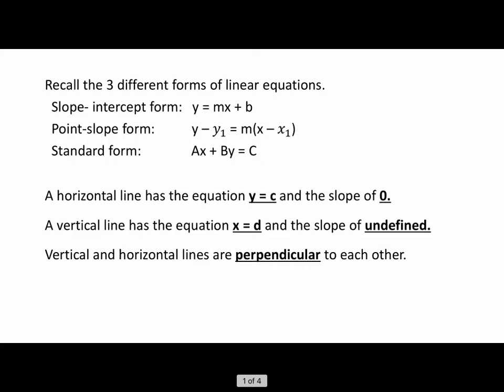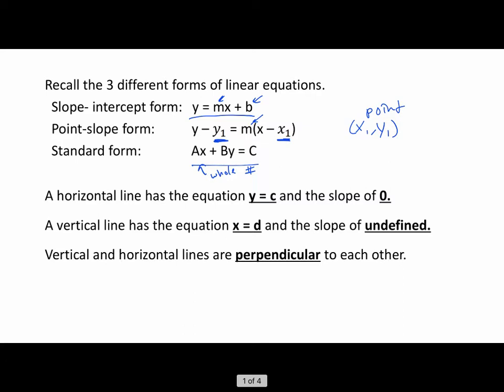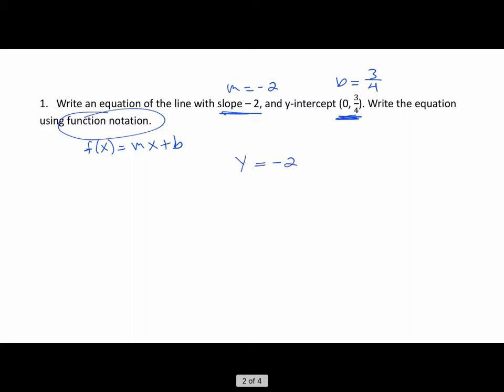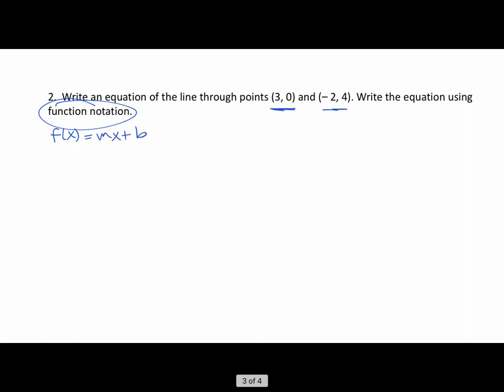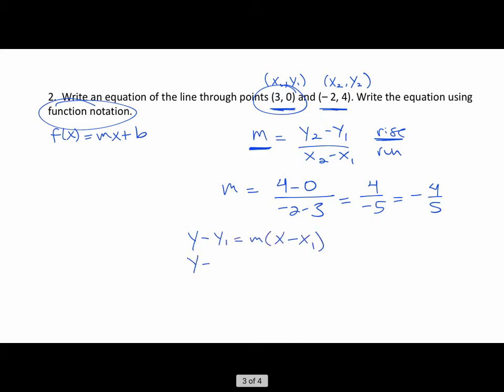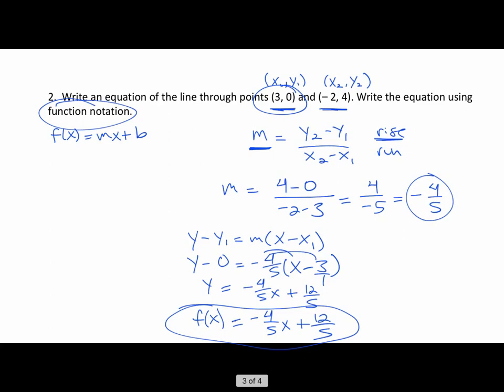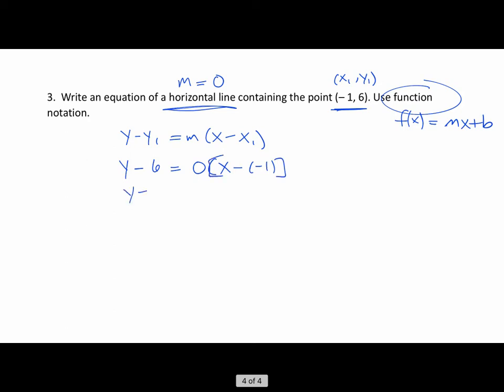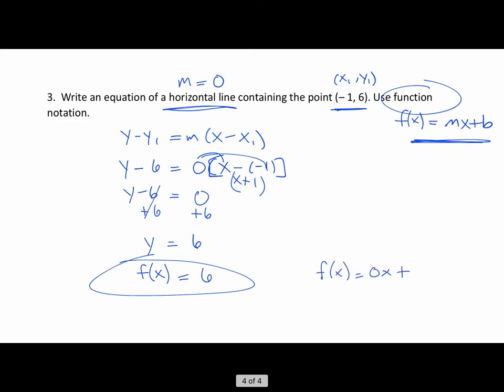Section 8.1 objective 2, Linear Equations in Function Notation